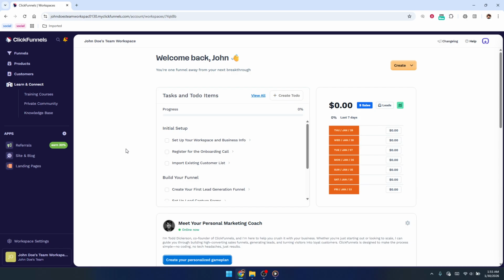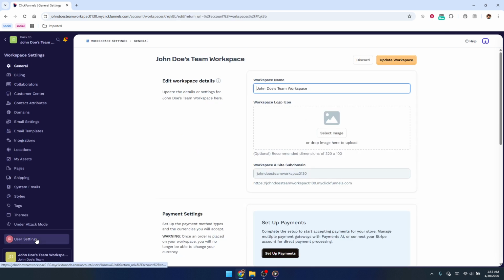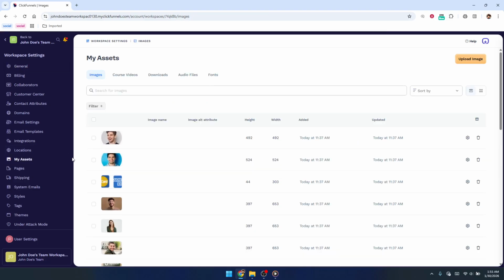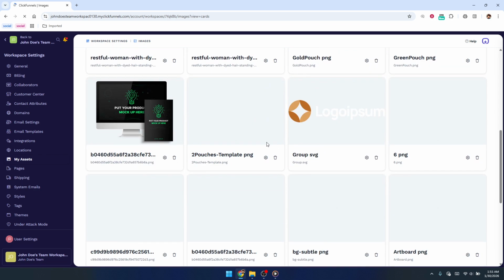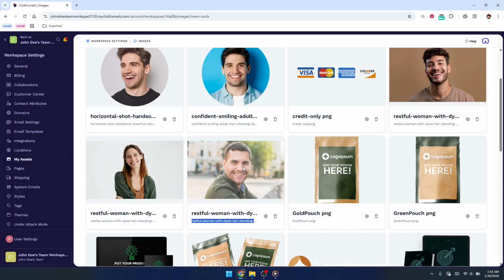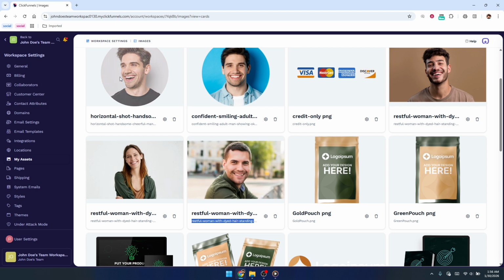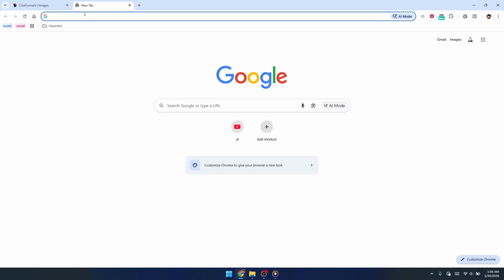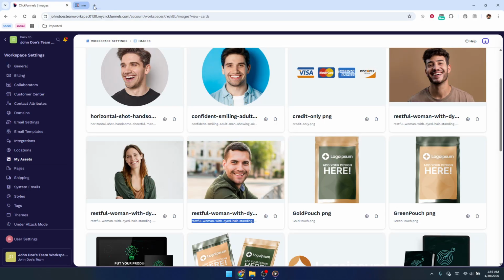How To Get Image Link From Clickfunnel [2026 Guide]